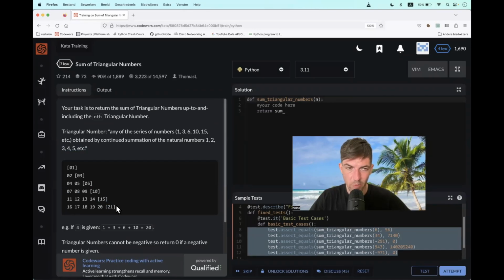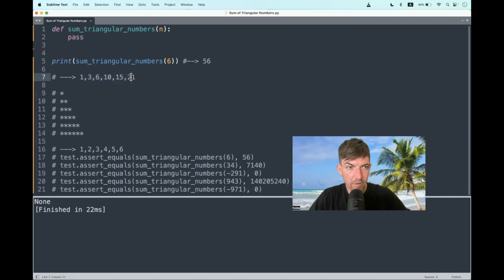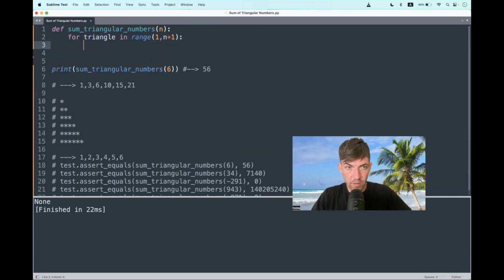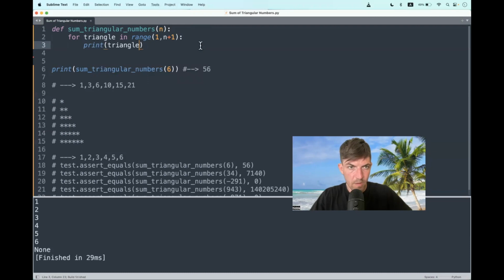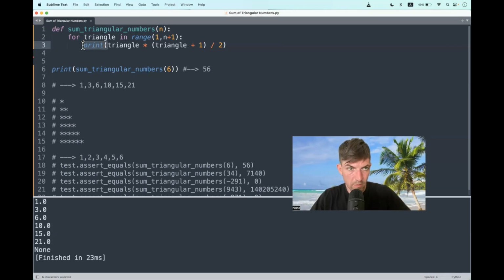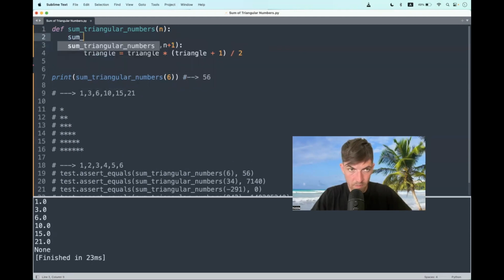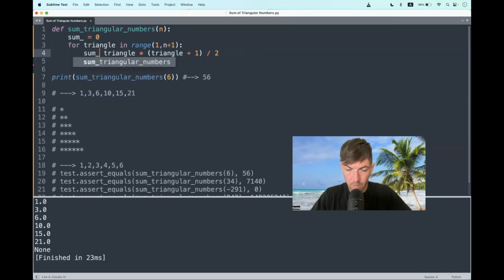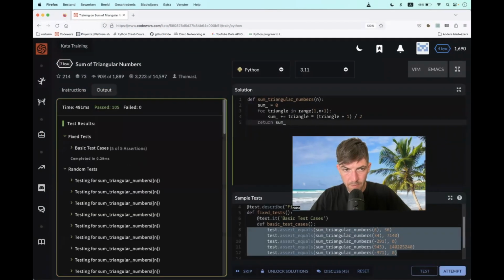Codewars (Python🐍) | Sum of Triangular Numbers | kyu7